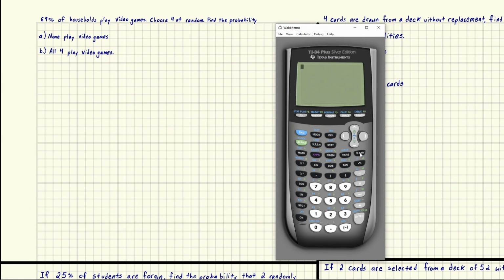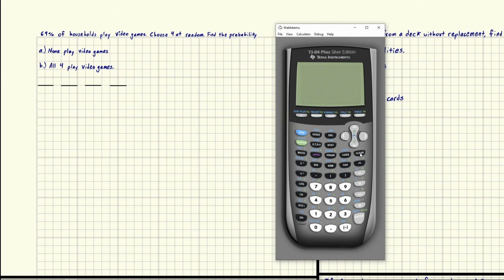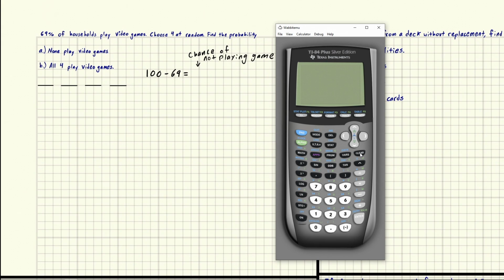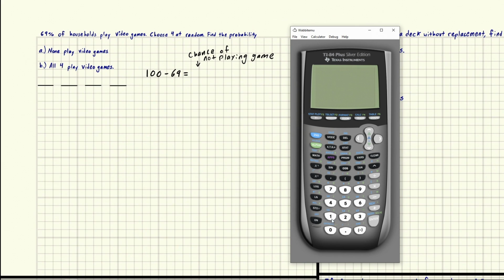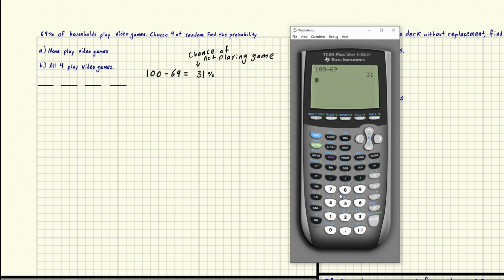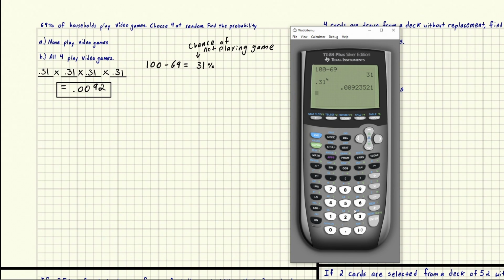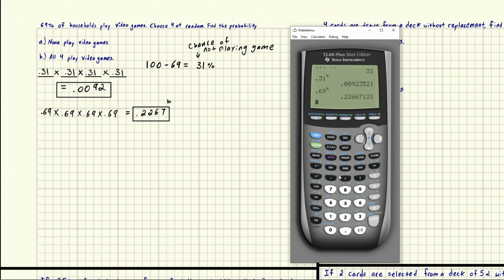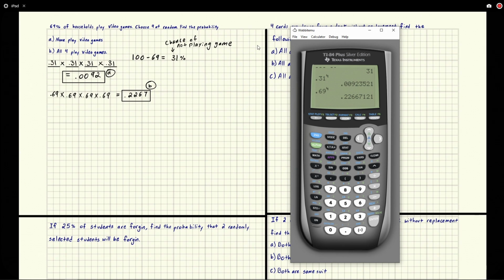69% of households play video games, choose 4 at random...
69% of households play video games, choose 4 at random find the probability:
a. none play videos games
b. all 4 play video games

Time Stamps
0:00 Intro
0:11 Strategy
0:29 Chance they don't play
1:23 Filling in the blanks
2:05 Part B